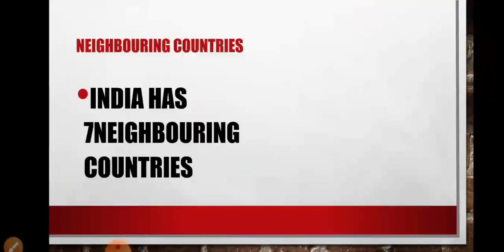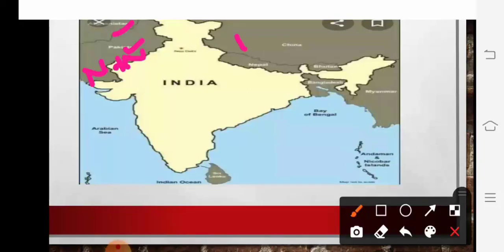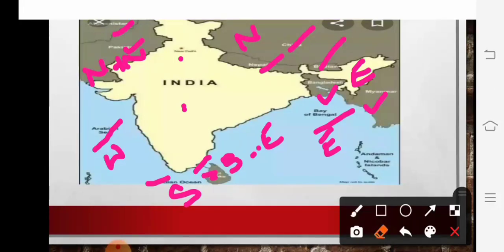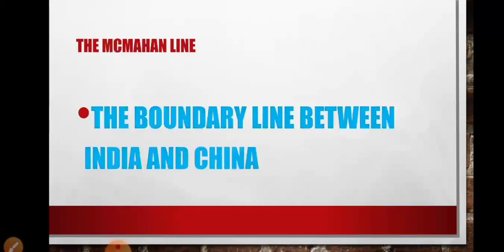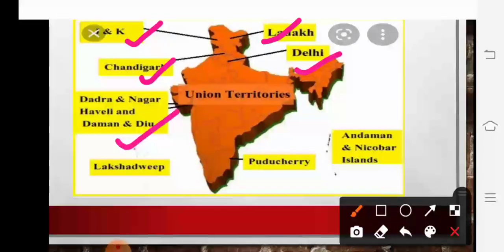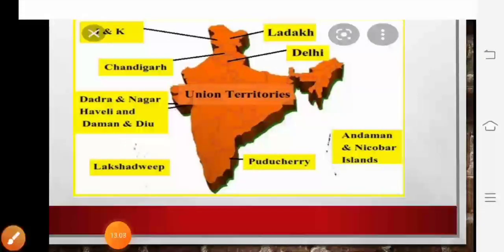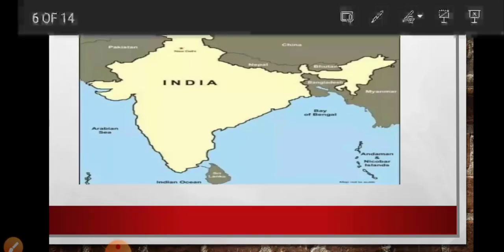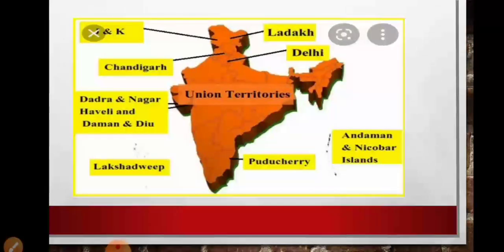June 24, 2021